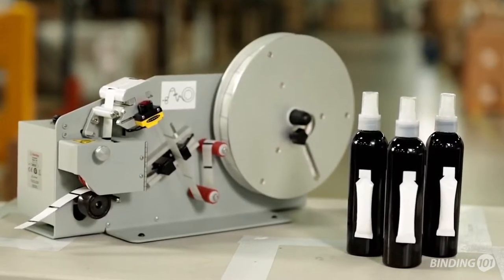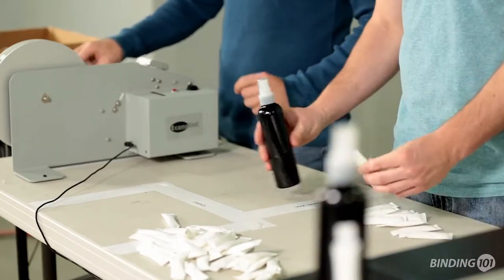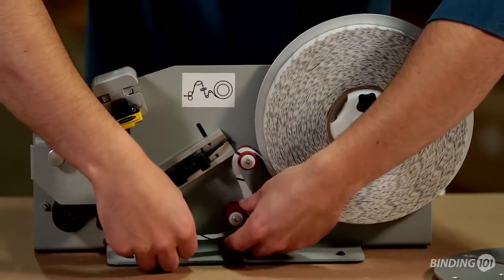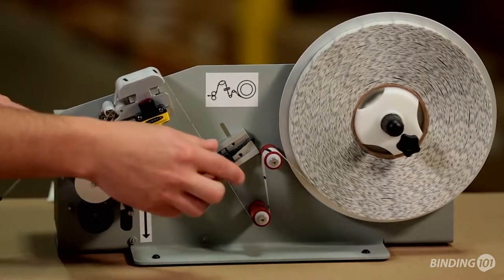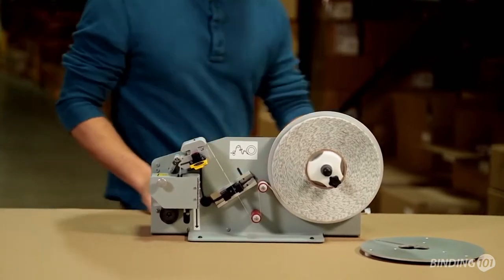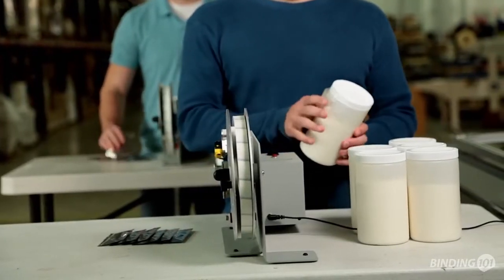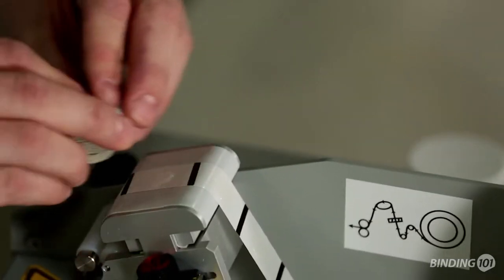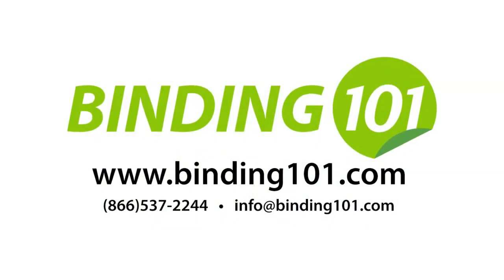GlueDots EconoDot Adhesive Applicator for Marketing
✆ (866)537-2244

The EconoDot glue applicator is a fast and efficient way to apply precise adhesive dots to your marketing materials. There is no dealing with hot glue machines, or messy application; the EconoDot will place glue exactly where you need it, every time. It automatically advances with an intelligent eye, making work faster and more convenient for your users. Just place your item onto the dot and peel it up, then move your item down the assembly line to attach your card, or whatever else you want. Continue touching your items to the dots, watching it automatically advance after each press.

The Glue Dots EconoDot glue applying machine is quick enough for production-level runs, without the high costs associated larger machines. This makes it usable for small on-demand or quick runs as well, as the run costs are incredibly low.